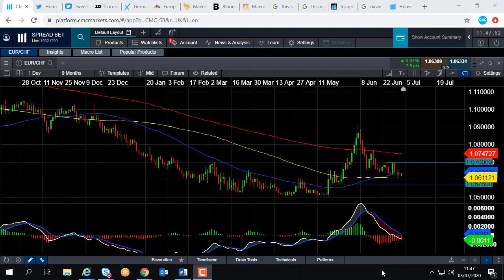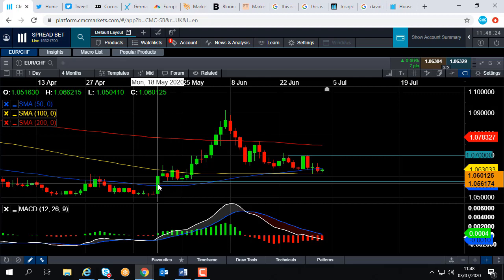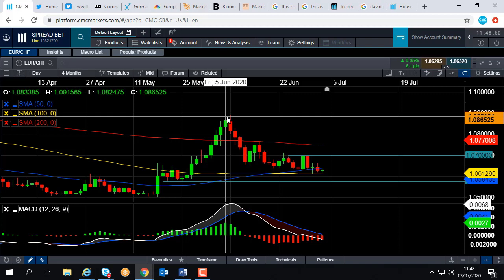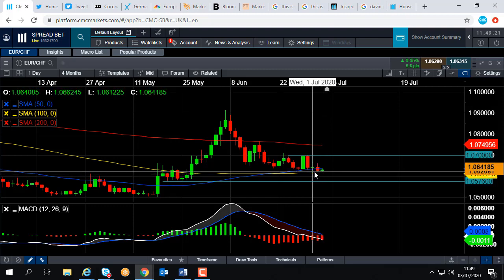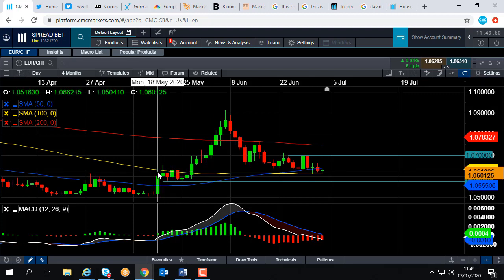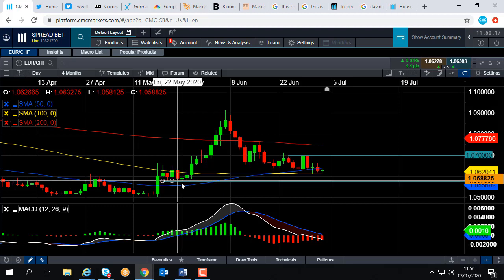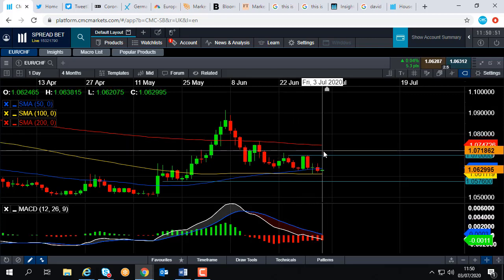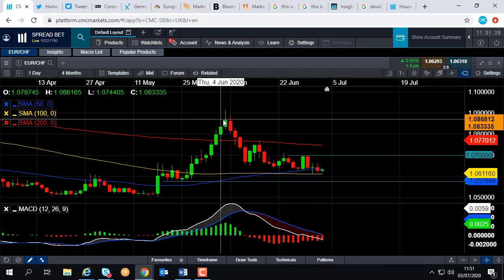Will EUR/CHF target 1.0576? – 3rd July 2020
David talks about the wider bearish trend in EUR/CHF and discusses the possibility of it targeting 1.0576. Get the latest daily analysis on key markets such as US 30, UK 100, Germany 30, Japan 225, USD/JPY, EUR/USD, GBP/USD, Brent and West Texas Crude Oil and Gold via our CMC TV playlist.